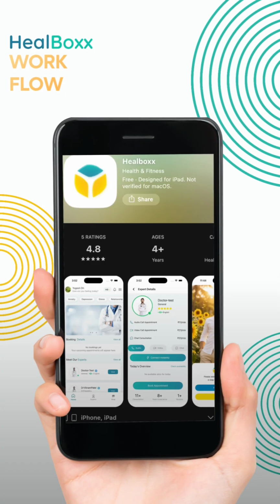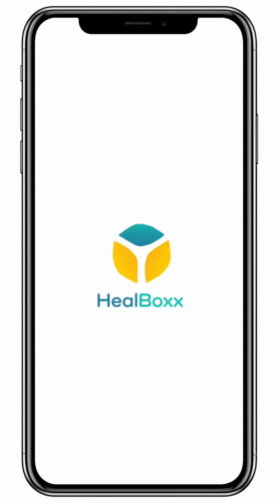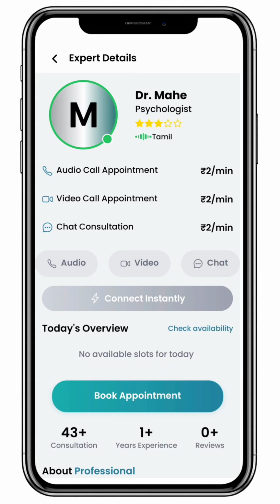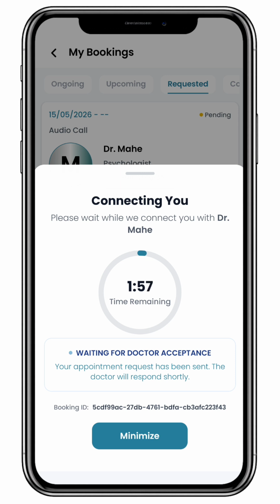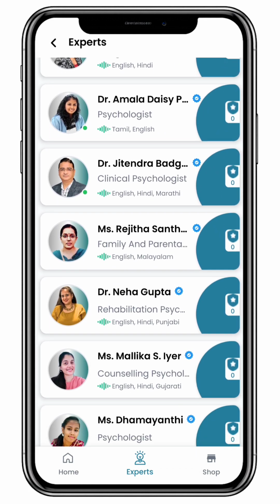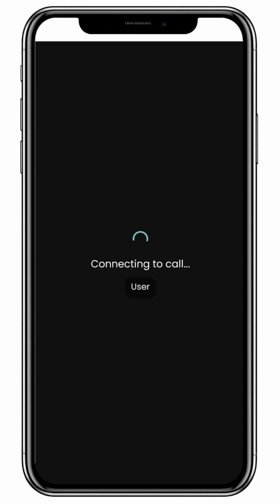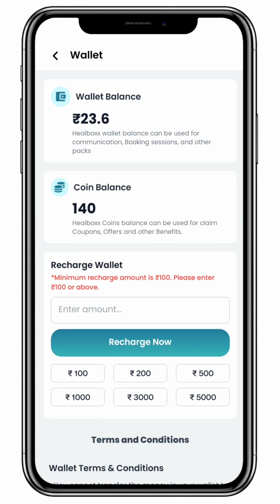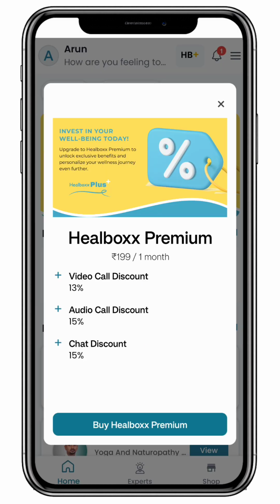How to Use HealBoxx APP | English | Affordable Online Psychological Counselling Anytime Anywhere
Your emotions deserve professional support not silent suffering.
Introducing HealBoxx 📱
Get psychological counseling anytime anywhere through the HealBoxx App available on Play Store & App Store.
Connect privately with qualified Psychologists & Psychiatrists from the comfort of your home.
Safe conversations
Affordable consultation
100% confidential support
No judgement zone
Accessible mental wellness care for everyone
Whether you are dealing with stress anxiety relationship issues overthinking loneliness or emotional burnout HealBoxx is here to support you.
Download HealBoxx today and prioritize your wellbeing ✨